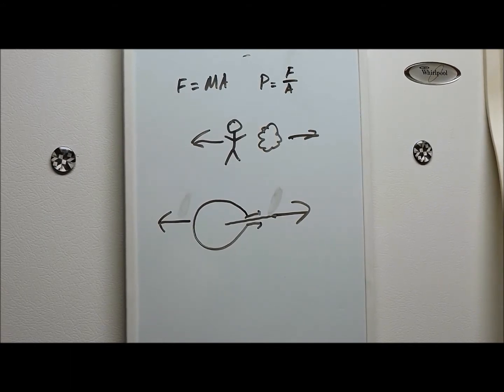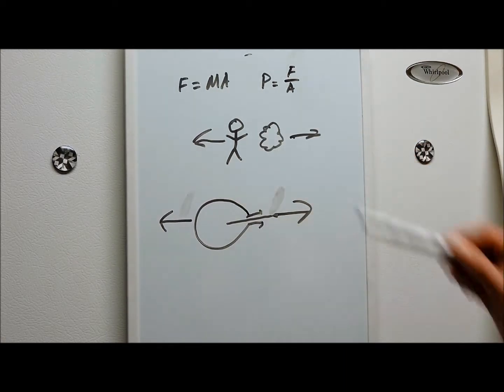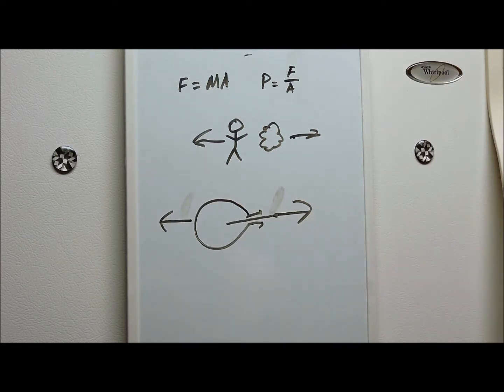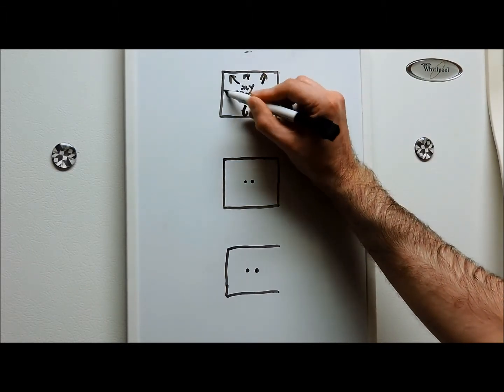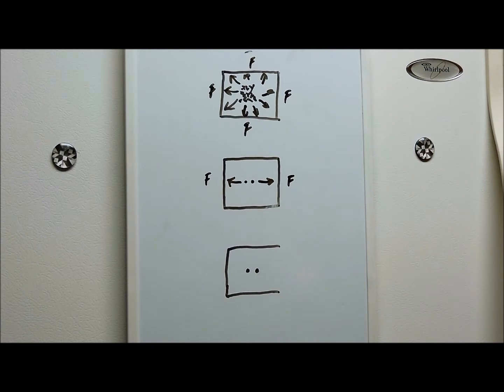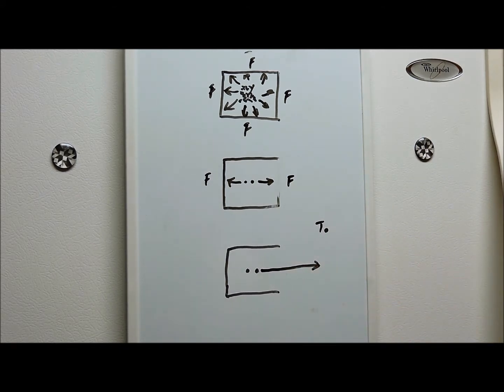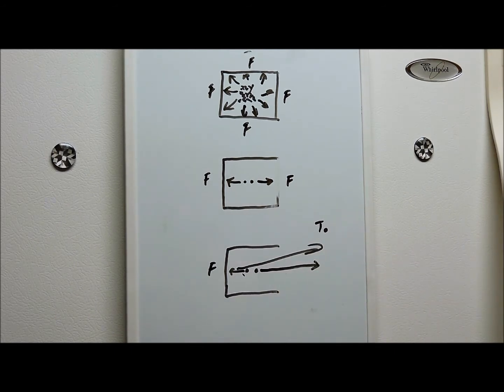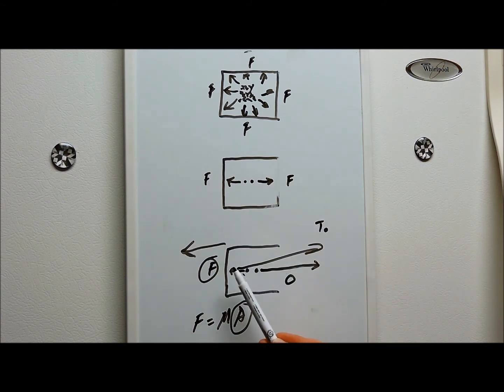A simple conceptual model for motion in a vacuum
This video uses a "balloon" filled with air to present an alternative explanation for motion in a vacuum while adhering to Newton's three laws of motion